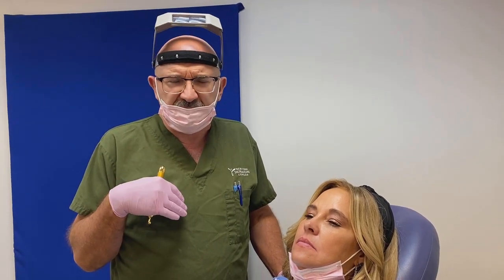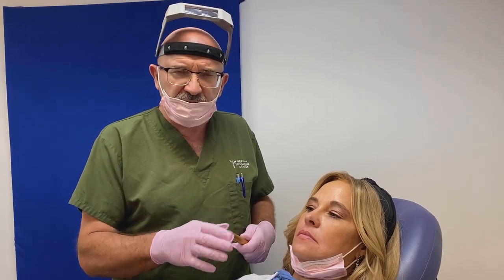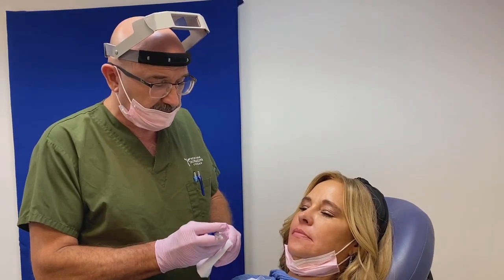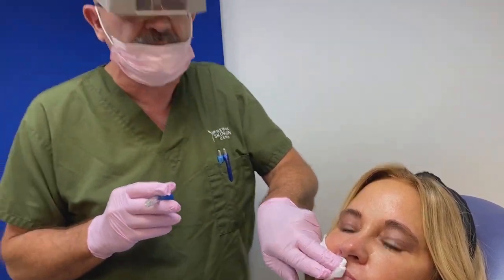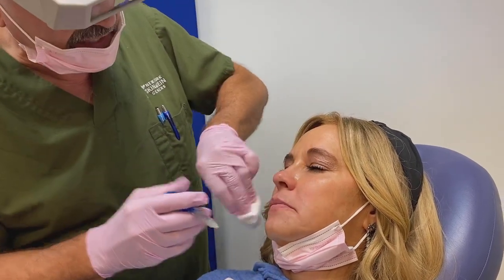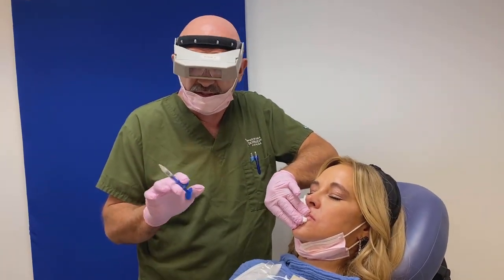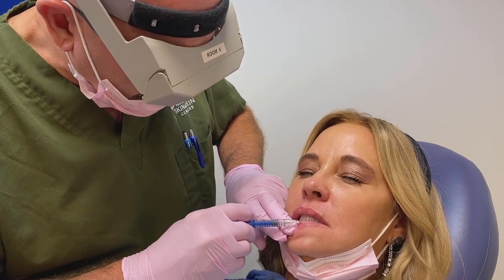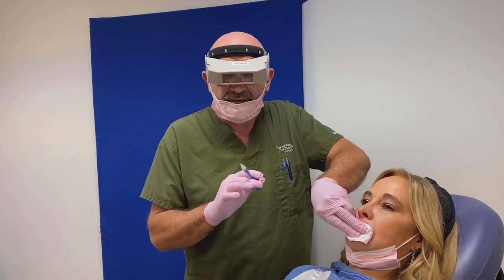Lip restoration with the newest filler: RHA2